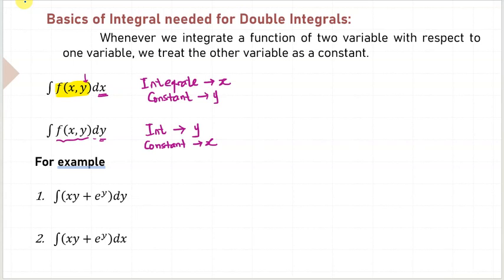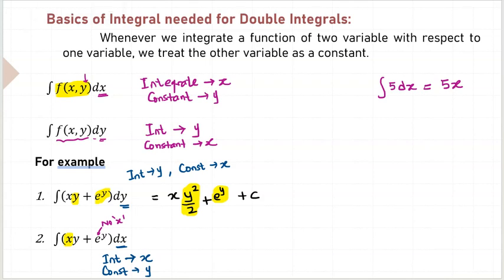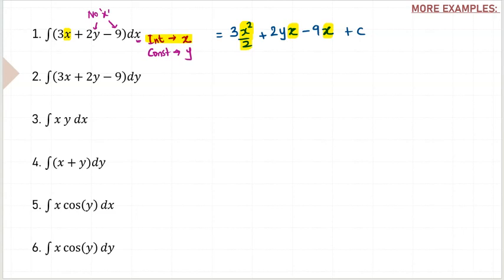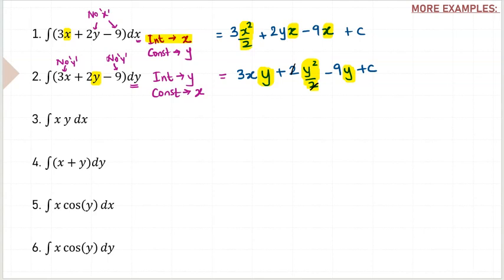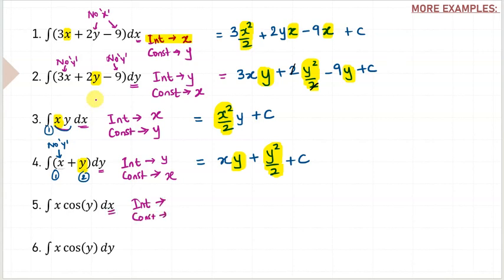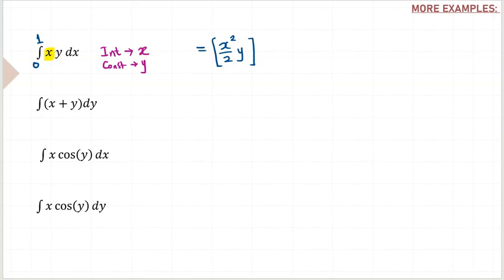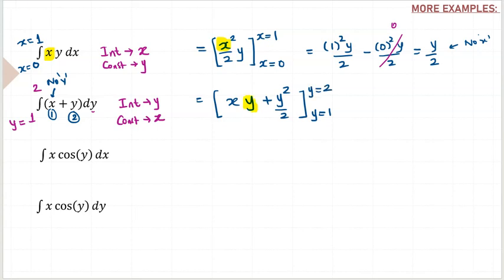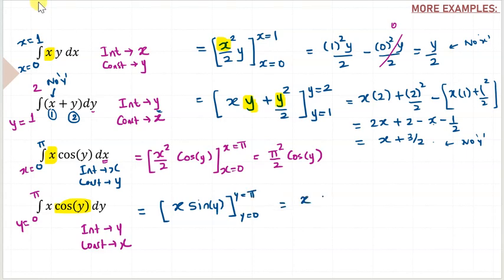3 1 Basics Required for Multiple Integral